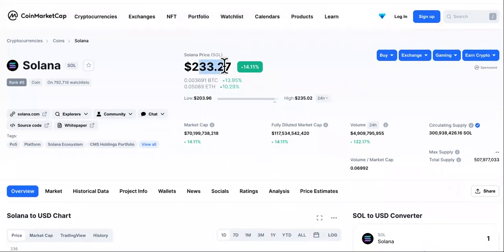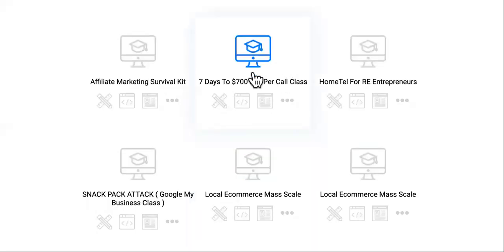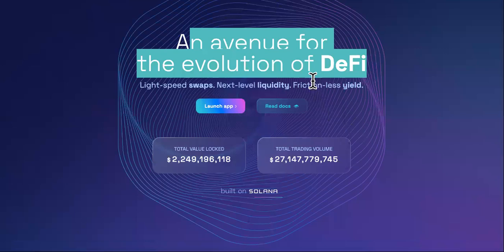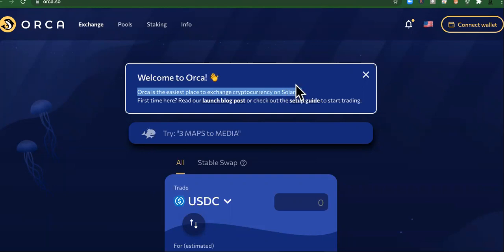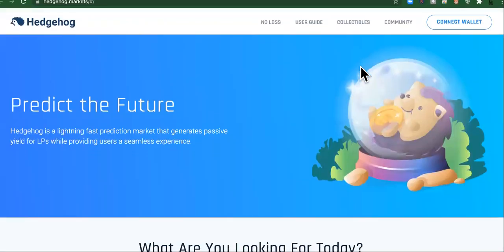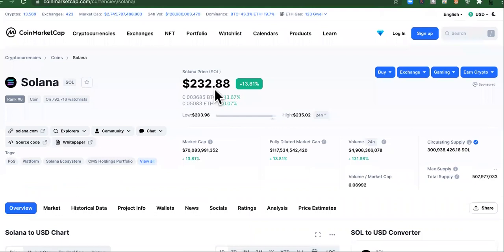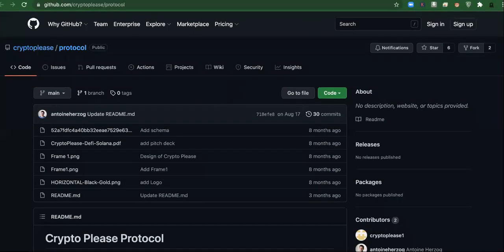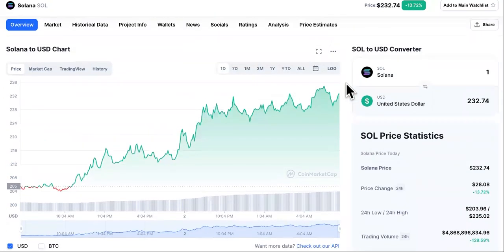SOLANA HAS NO BRAKES! Investors Crash INTO CASH!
SOLANA Is Future

WANNA JOINT VENTURE ON ONE OF MY LOCAL BUSINESSES FOR MORE MONEY?

What Is Solana (SOL)?
Solana is a highly functional open source project that banks on blockchain technology’s permissionless nature to provide decentralized finance (DeFi) solutions. While the idea and initial work on the project began in 2017, Solana was officially launched in March 2020 by the Solana Foundation with headquarters in Geneva, Switzerland.

The Solana protocol is designed to facilitate decentralized app (DApp) creation. It aims to improve scalability by introducing a proof-of-history (PoH) consensus combined with the underlying proof-of-stake (PoS) consensus of the blockchain.

Because of the innovative hybrid consensus model, Solana enjoys interest from small-time traders and institutional traders alike. A significant focus for the Solana Foundation is to make decentralized finance accessible on a larger scale.

Who Are the Founders of Solana?
Anatoly Yakovenko is the most important person behind Solana. His professional career started at Qualcomm, where he quickly moved up the ranks and became senior staff engineer manager in 2015. Later on, his professional path shifted, and Yakovenko entered a new position as a software engineer at Dropbox.

In 2017, Yakovenko started working on a project which would later materialize as Solana. He teamed up with his Qualcomm colleague Greg Fitzgerald, and they founded a project called Solana Labs. Attracting several more former Qualcomm colleagues in the process, the Solana protocol and SOL token were released to the public in 2020.

What Makes Solana Unique?
One of the essential innovations Solana brings to the table is the proof-of-history (PoH) consensus developed by Anatoly Yakovenko. This concept allows for greater scalability of the protocol, which in turn boosts usability.

Solana is known in the cryptocurrency space because of the incredibly short processing times the blockchain offers. Solana’s hybrid protocol allows for significantly decreased validation times for both transaction and smart contract execution. With lightning-fast processing times, Solana has attracted a lot of institutional interest as well.

The Solana protocol is intended to serve both small-time users and enterprise customers alike. One of Solana’s main promises to customers is that they will not be surprised by increased fees and taxes. The protocol is designed in such a way as to have low transaction costs while still guaranteeing scalability and fast processing.

Combined with the longstanding professional expertise creators Anatoly Yakovenko and Greg Fitzgerald bring to the project, Solana is ranked number 42 in the CoinMarketCap ranking as of February 2021.
SUGGESTED VIDEOS RELATED TO SOLANA Crypto Price ROCKETED, But It's NOT How You Think.